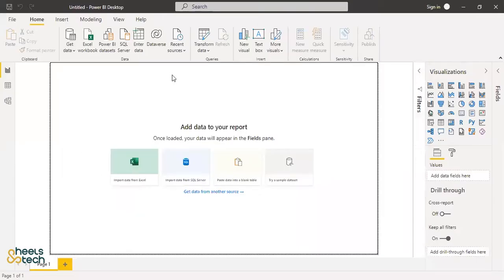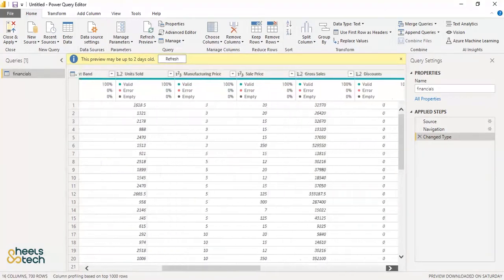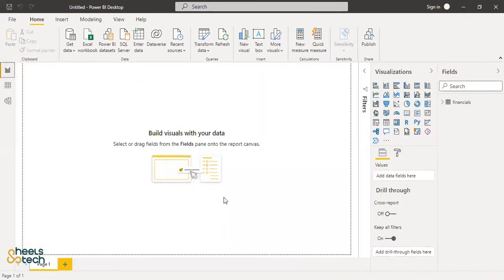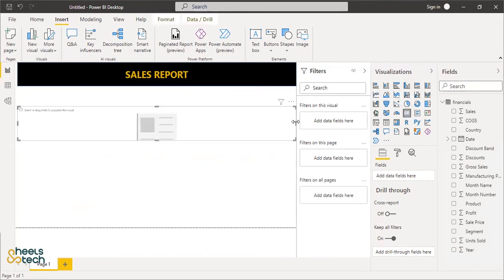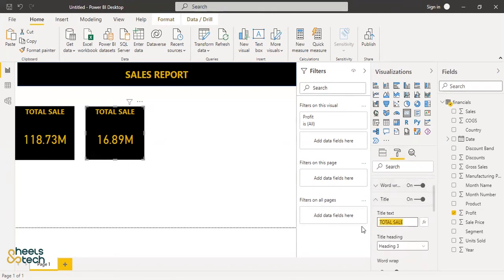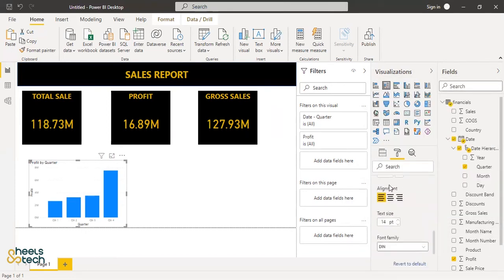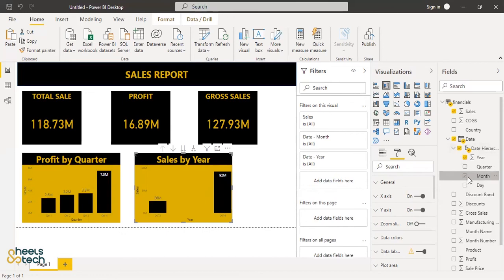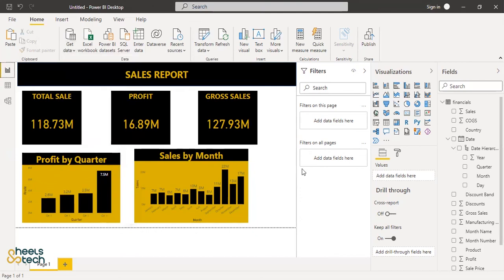Bukky's Microsoft Power BI Demo